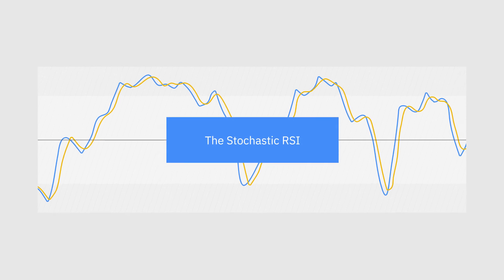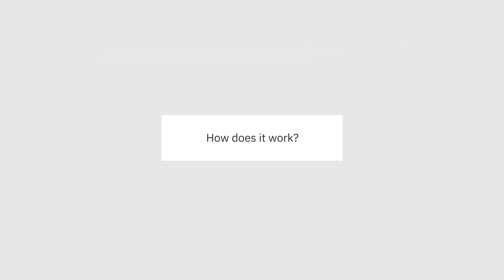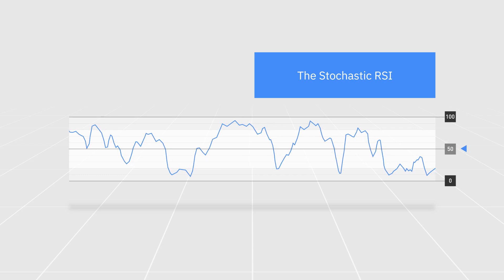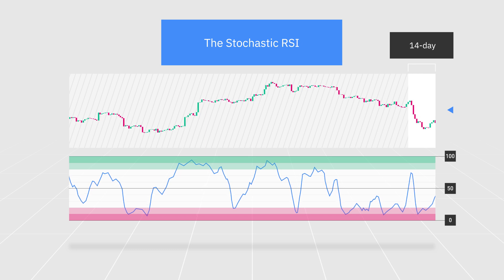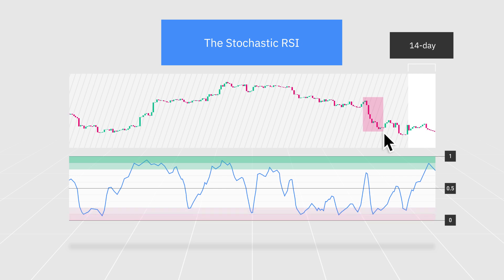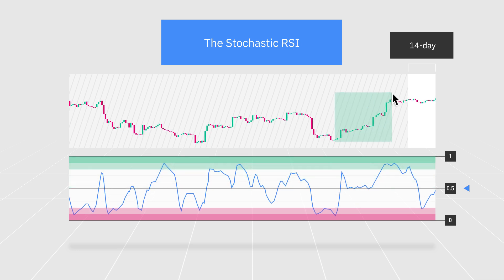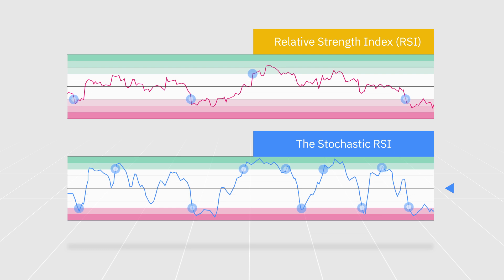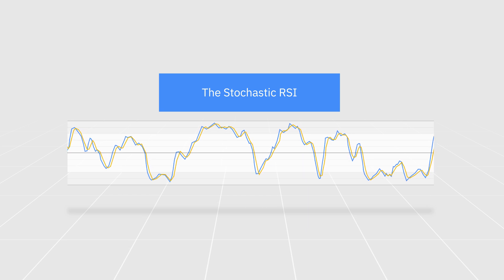How to Read Stochastic RSI Indicator｜Explained For Beginners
💡  Stochastic RSI, or simply StochRSI, is a technical analysis indicator used to determine whether an asset is overbought or oversold, as well as to identify current market trends. As the name suggests, the StochRSI is a derivative of the standard Relative Strength Index (RSI) and, as such, is considered an indicator of an indicator. It is a type of oscillator, meaning that it fluctuates above and below a center line.

📚  Read our articles to learn more about Technical Analysis

⏱️  Timestamps
What is Stochastic RSI   00:00
How Does StochRSI Work   00:26
StochRSI vs. RSI   02:34